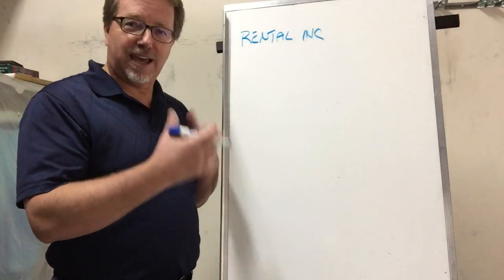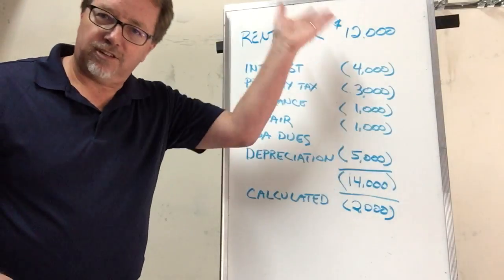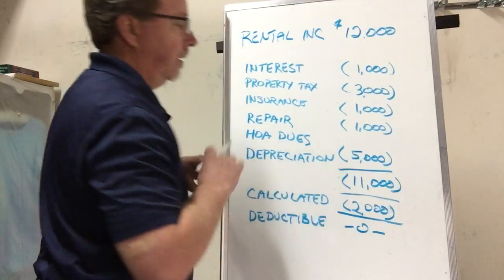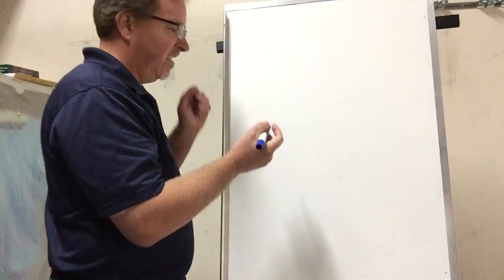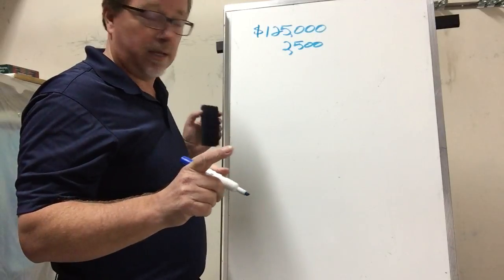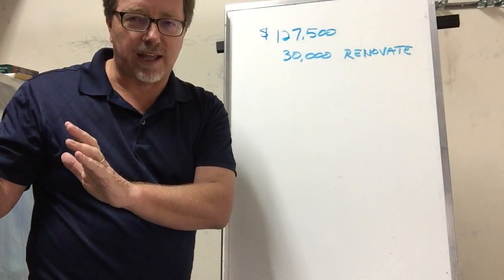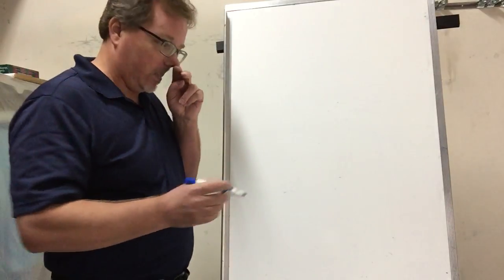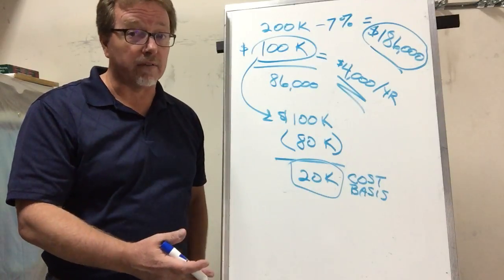6 Taxes for Rental Real Estate